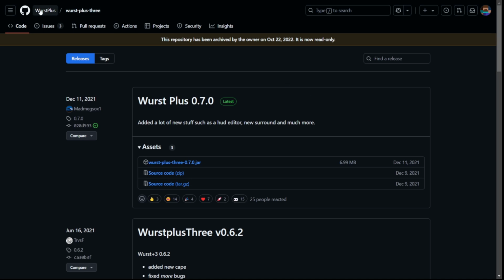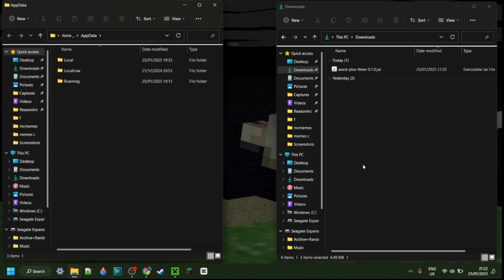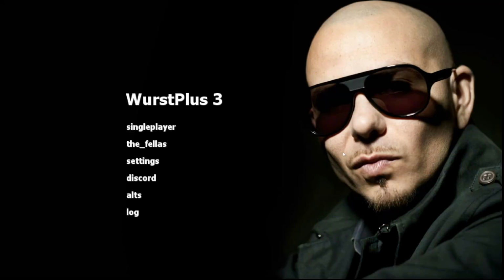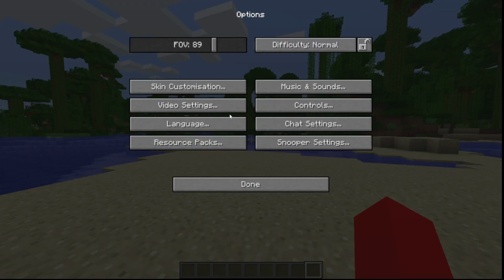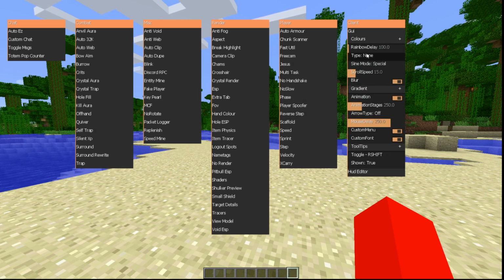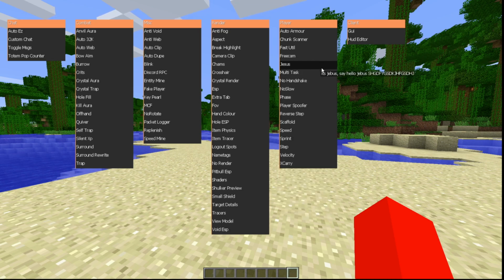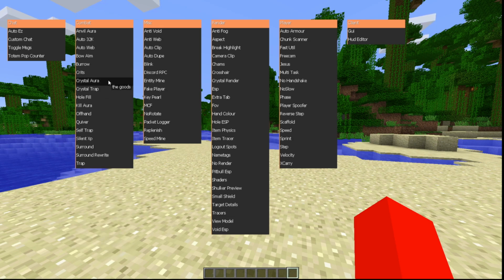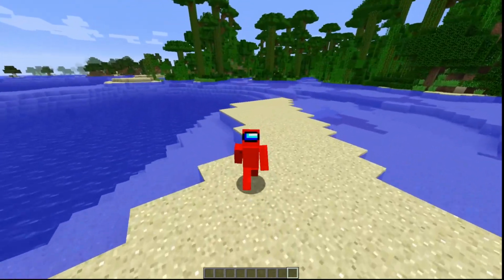Download: Wurst+ 3 Hacked Client 1.12.2 (#1 Crystal Aura)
In this video, Itsme64 shows you how to download the WurstPlus 3 hacked client for Minecraft Java Edition 1.12.2

Wurst Client will work for Windows 10 & 11

Wurst Client
WurstPlus Three Client
Wurst+ 3